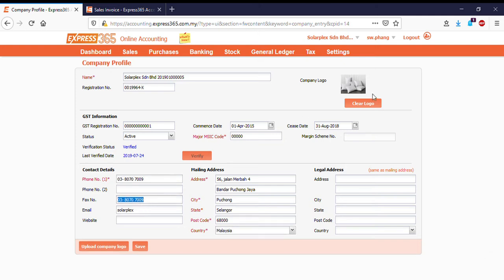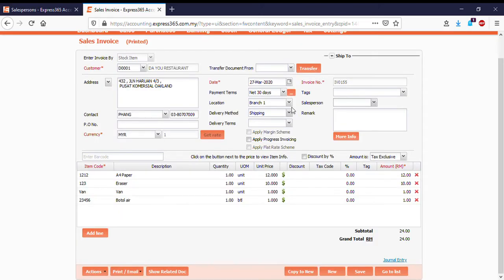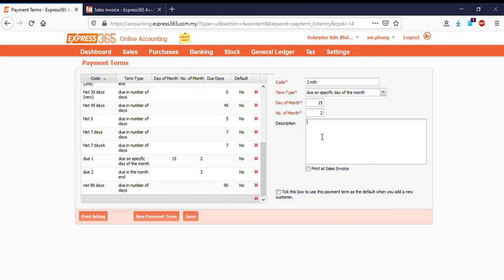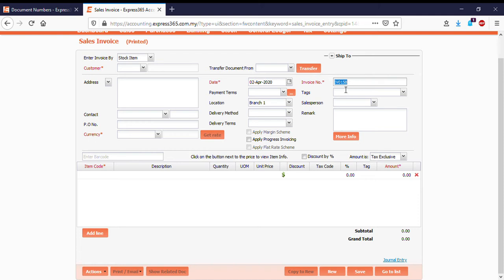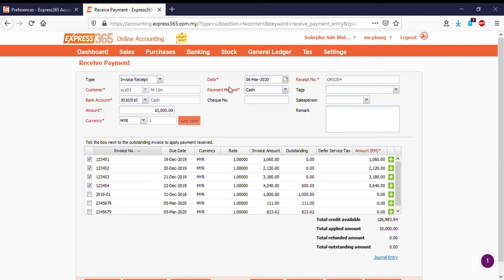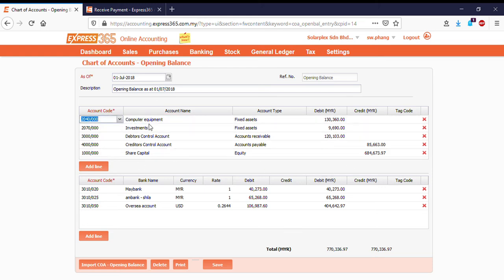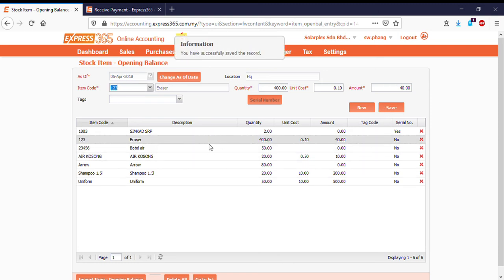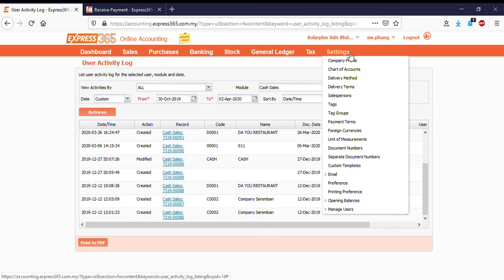FAV365 Settings Guide